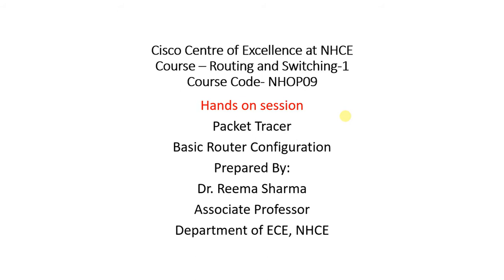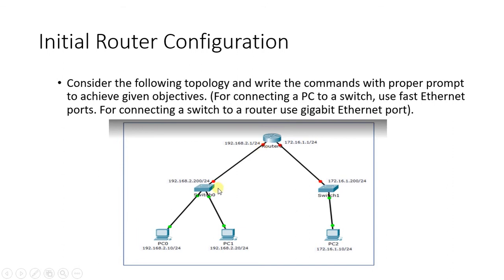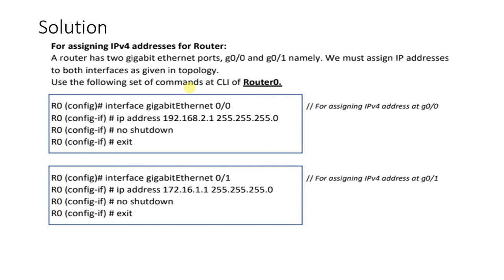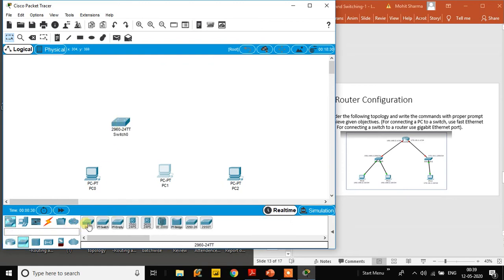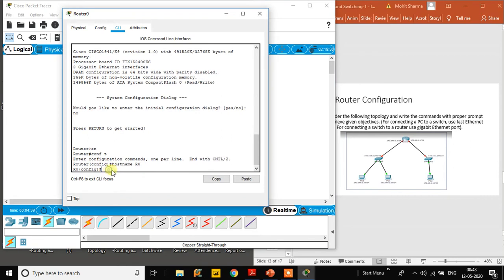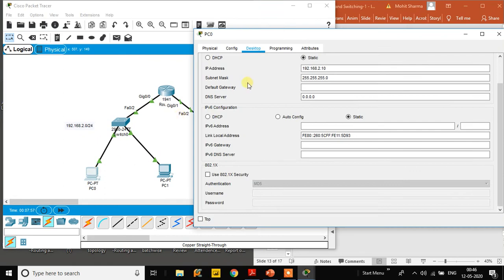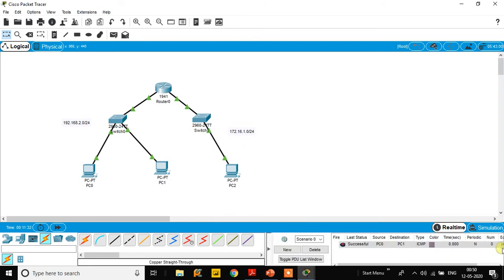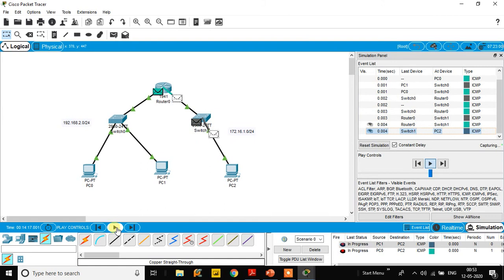NHOP09 Basic Router Configuration Lab3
This video describes Basic Router Configuration, assigning IP addresses ,name, password etc